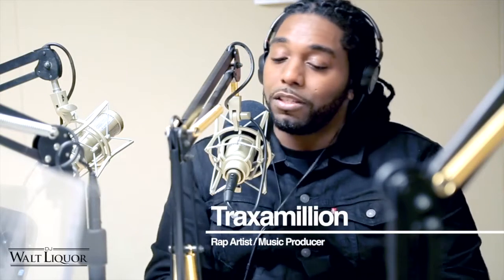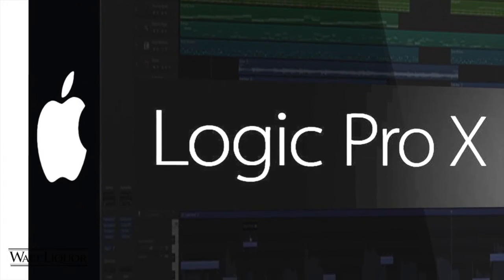Traxamillion "I Use Logic" - The Walt Liquor Show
Quick snippet of the first interview on The Walt Liquor Show. Super producer Traxamillion talks about how he makes beats.